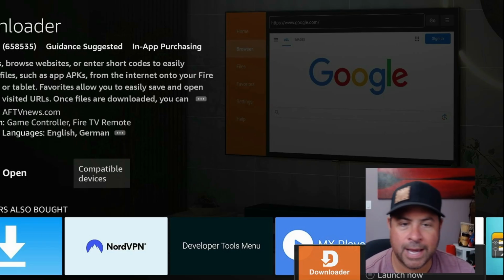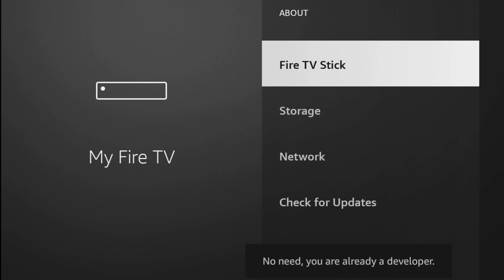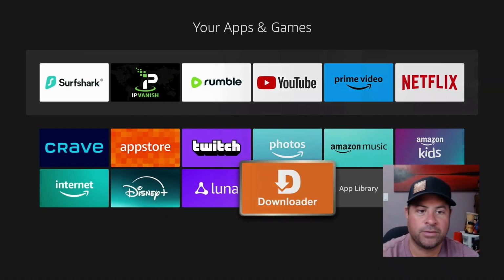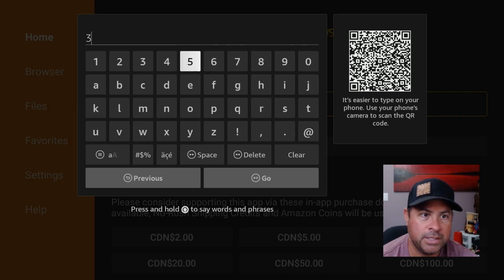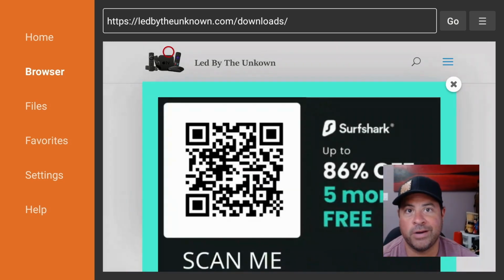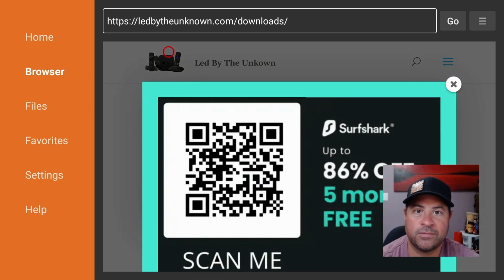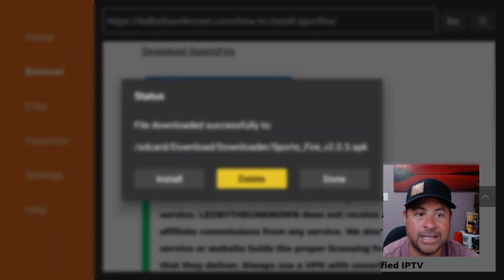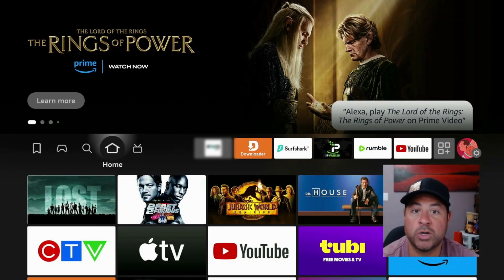Jailbreak Firestick Monday Night NFL Live Free Streaming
Week 1
New York Jets vs San Francisco 49ers